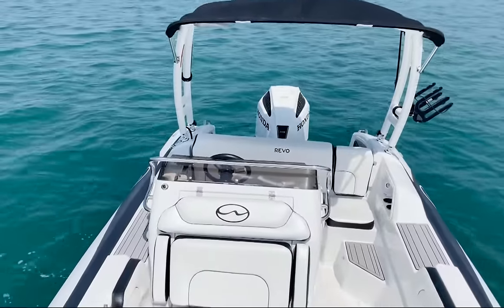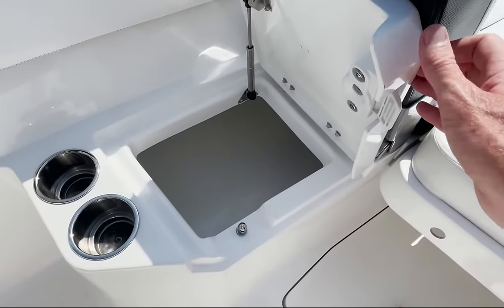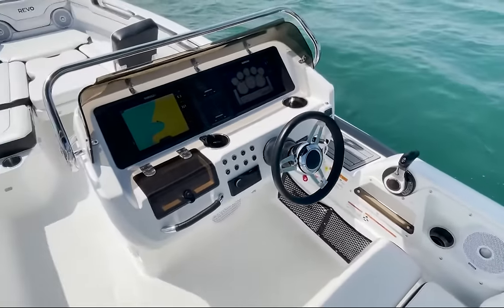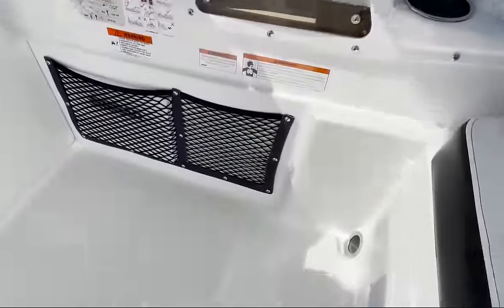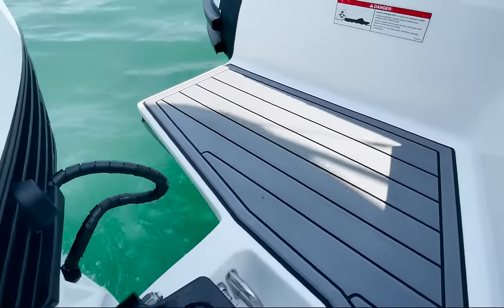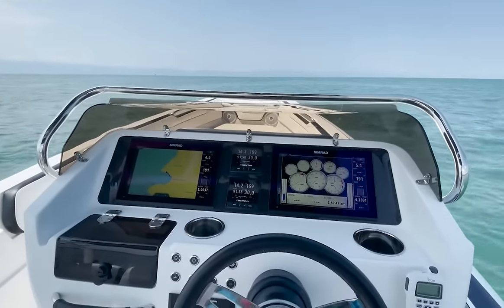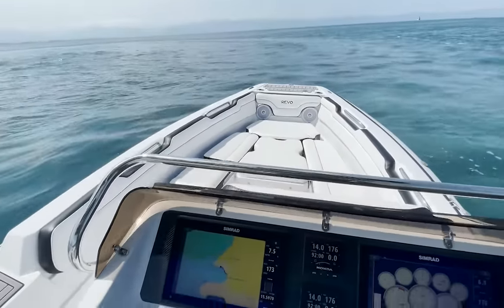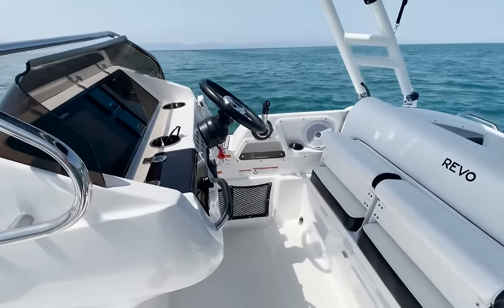Walker Bay 22 Walk Through Full Length